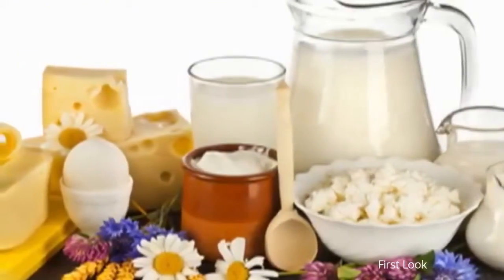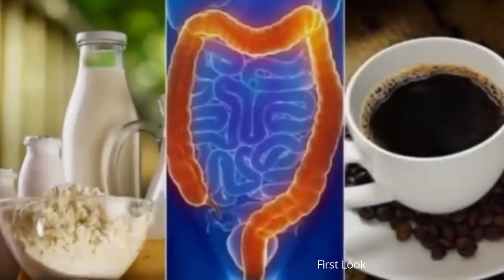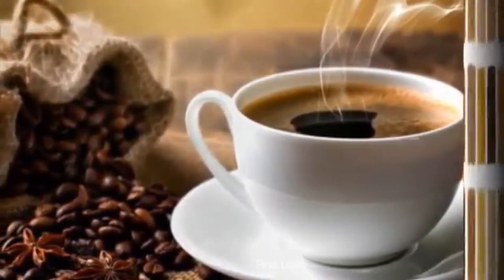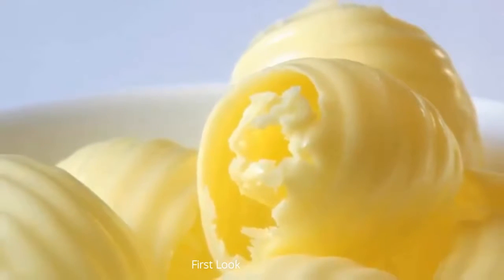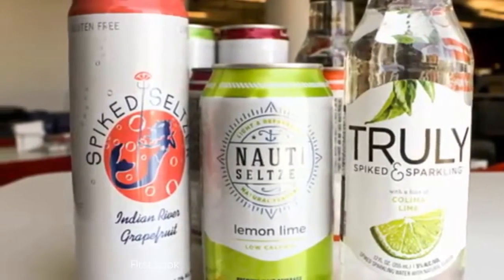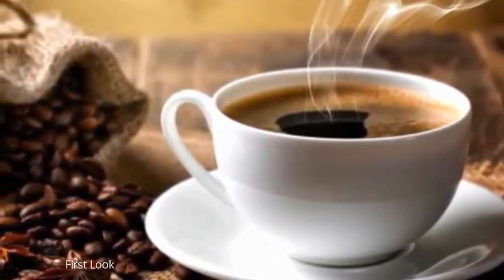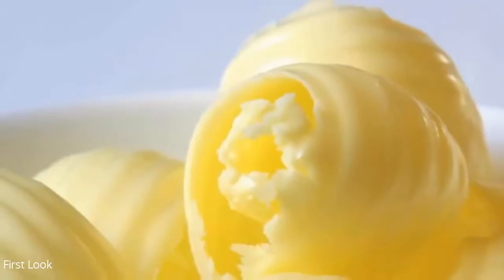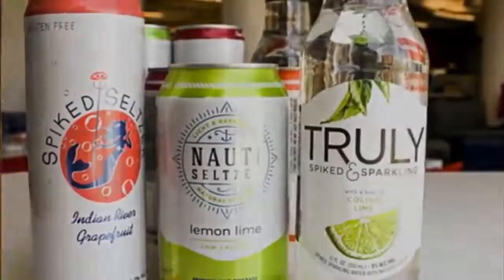8 Foods that Anyone with Colitis Needs to Avoid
8 Foods that Anyone with Colitis Needs to Avoid